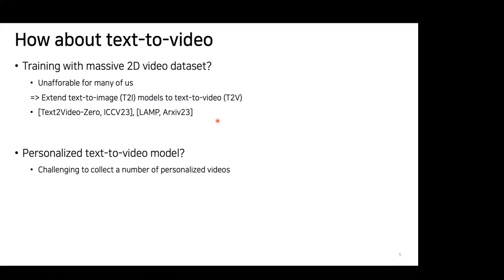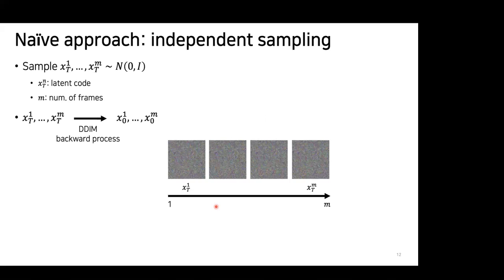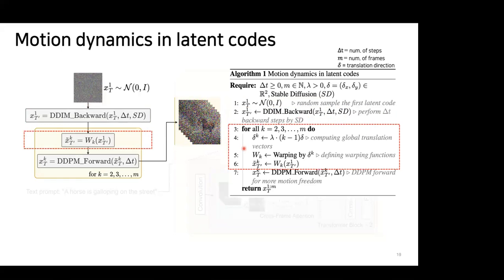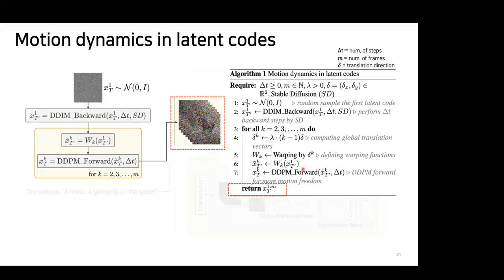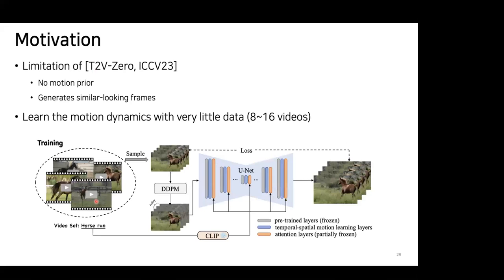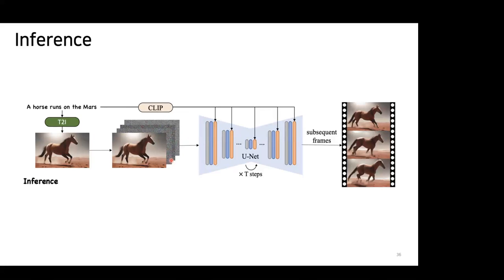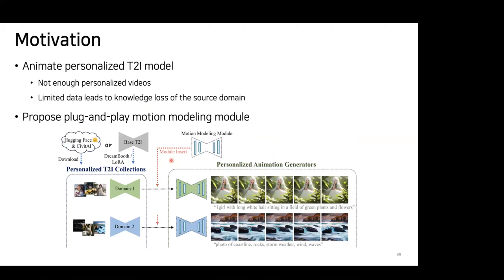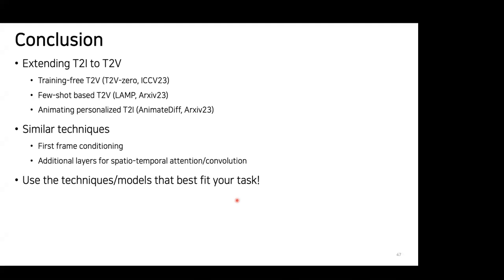Text2Video-Zero: Text-to-Image Diffusion Models are Zero-Shot Video Generator [Kim Sung-Bin]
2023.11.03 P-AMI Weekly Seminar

[Reviewed Paper]
Text2Video-Zero: Text-to-Image Diffusion Models are Zero-Shot Video Generator

[Speaker]
Kim Sung-Bin

[Tags]
text-to-video, stable diffusion